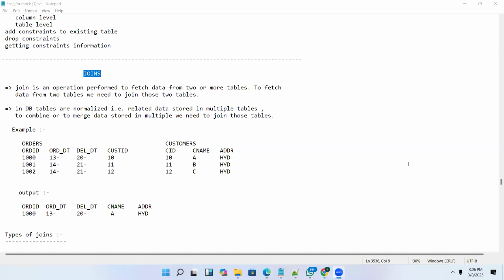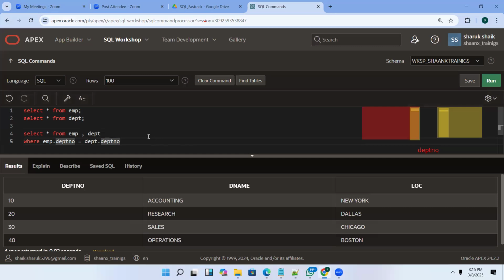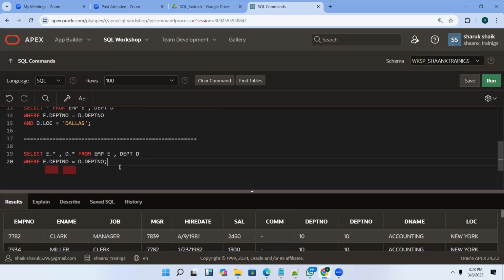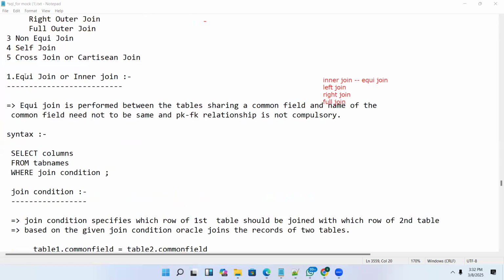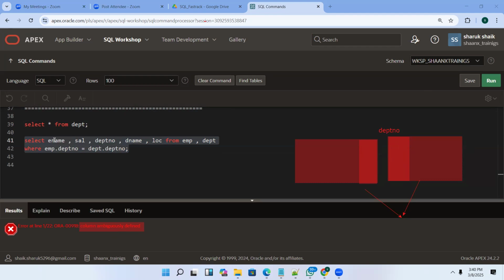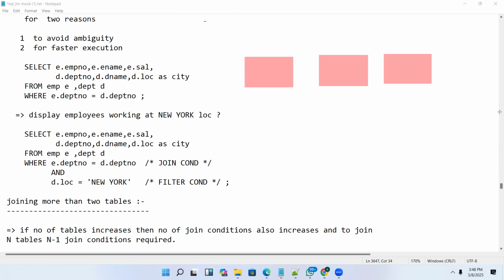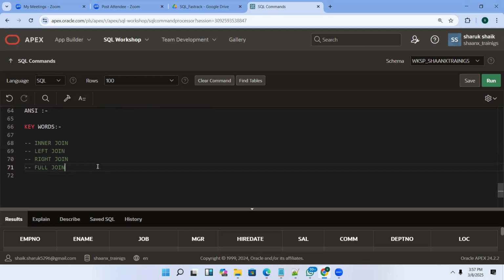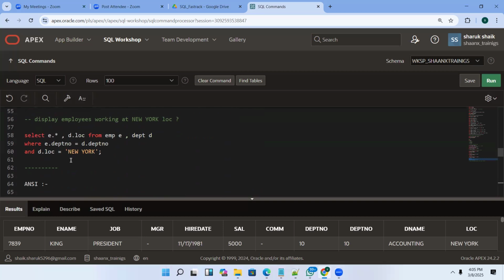Day 19 Joins | Sharukh Academy